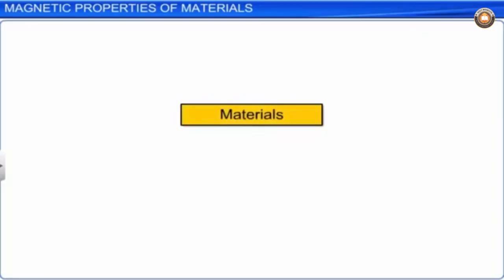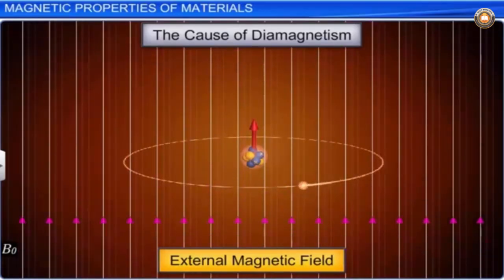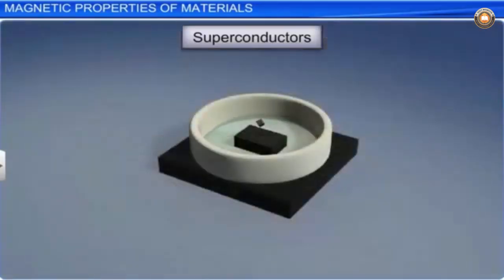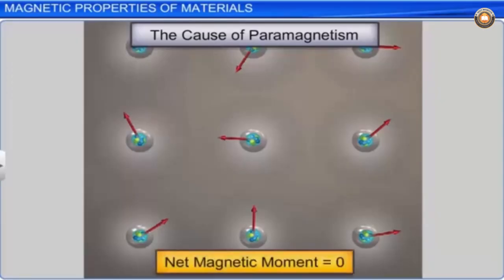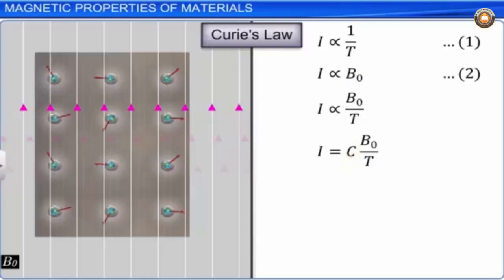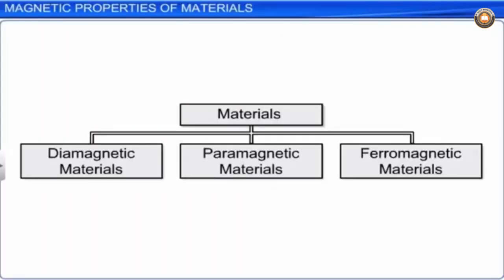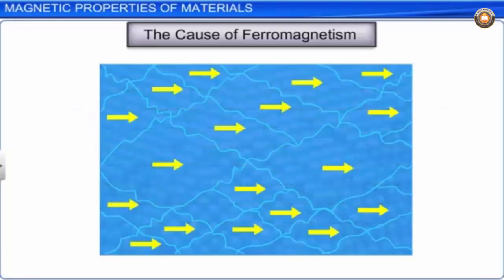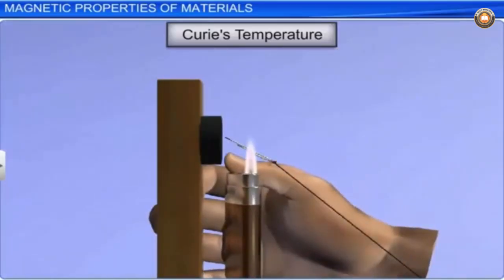Magnetism And Matter Animation | CBSE Class 12 Physics Animated Video | 3D Video | Neetbharath.in